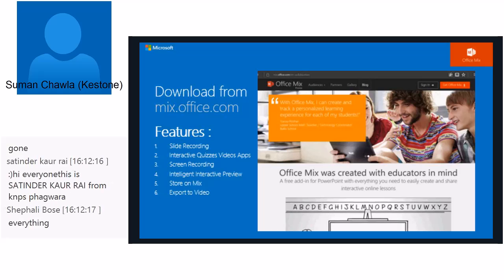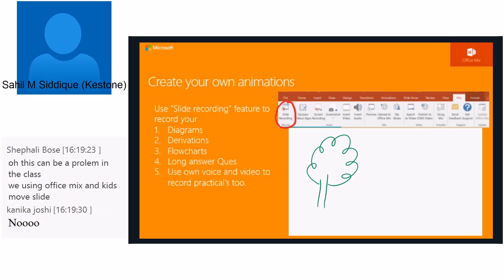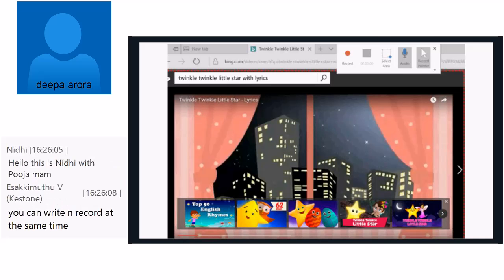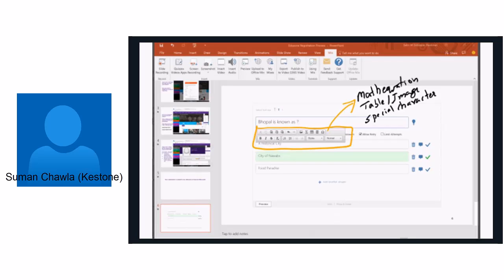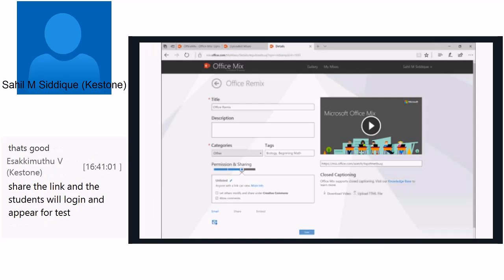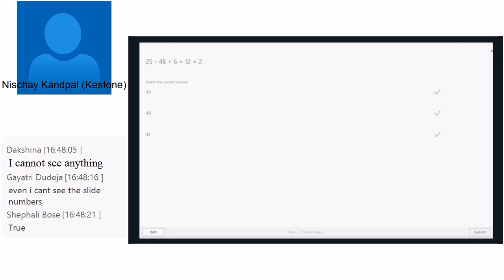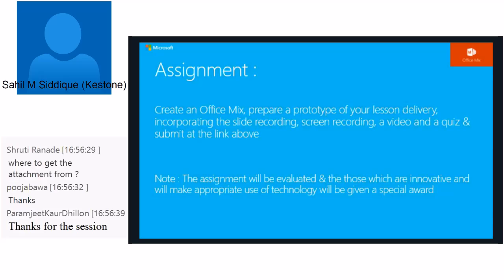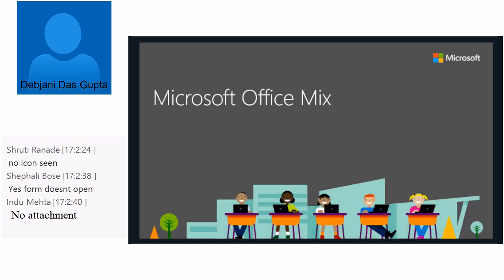Office Mix: Record diagram/flowchart , live practicals and conduct assessments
Summer Pathshala webinar 5 June. More than 100 educators from all across India, gathered online on skype to learn more about how some tools can help the teachers to record their board work and conduct quizzes with detailed analytics for the students. The teachers can make their classes more interactive by adding videos/ live recording and also their hand drawn diagrams, flowcharts, long answer questions The tool that is used is Office mix with Powerpoint.